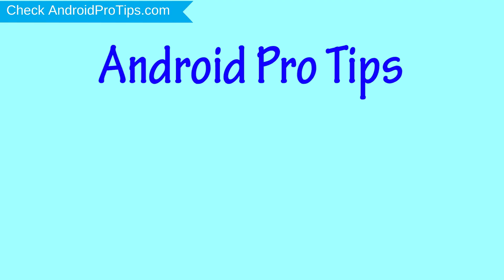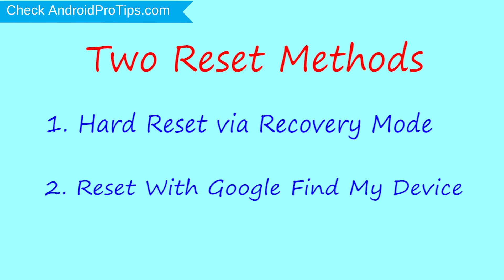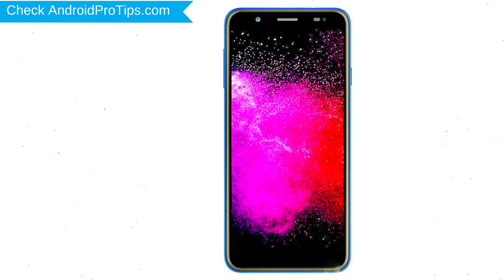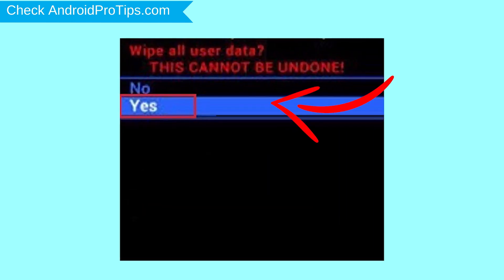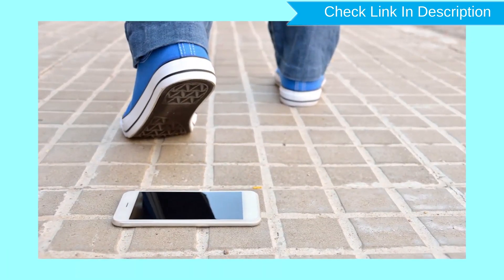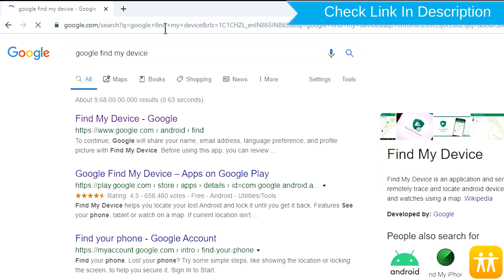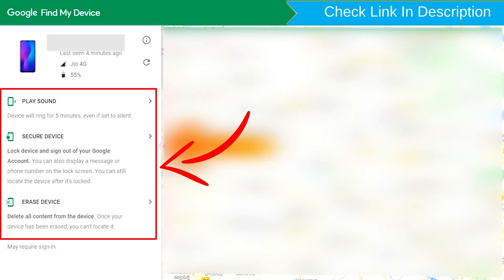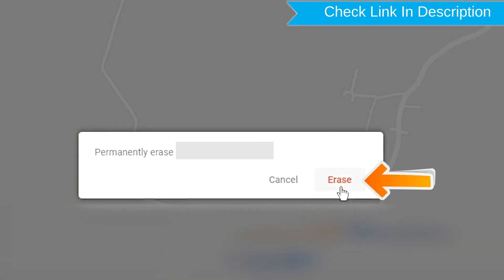how to Reset & Unlock Panasonic Eluga I7 (2019)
You can easily Hard Reset Panasonic Eluga I7 (2019) android mobile here. You can also unlock Panasonic Eluga I7 (2019) phone when you forgot the password.

In this video, you can learn how to reset Panasonic Eluga I7 (2019) android phone in different ways.

Video Contents
How to Hard Reset Panasonic Eluga I7 (2019).
Reset Panasonic Eluga I7 (2019) without password.
Unlock Panasonic Eluga I7 (2019) Android phone.
Reset Panasonic Eluga I7 (2019) with Google Find My Device.
Wipe/delete data on Panasonic Eluga I7 (2019).
Panasonic Eluga I7 (2019) format when forgot password.
Panasonic Eluga I7 (2019) bypass google account protection.

Hard reset Panasonic Eluga I7 (2019)

Power off your Panasonic Eluga I7 (2019), by holding the power button.